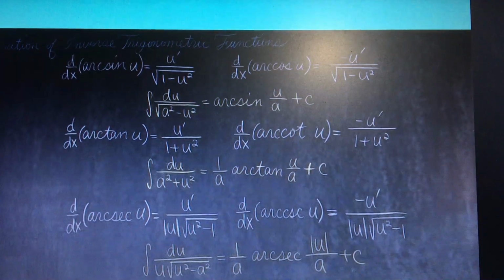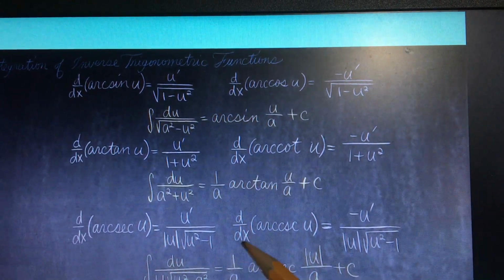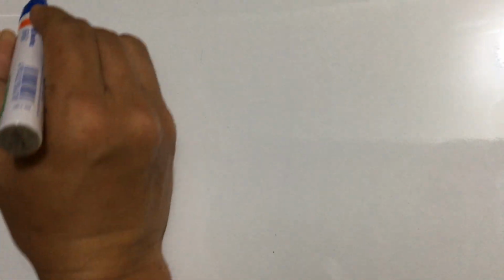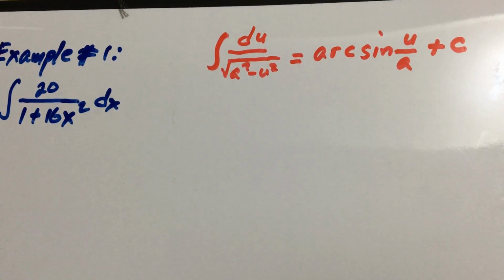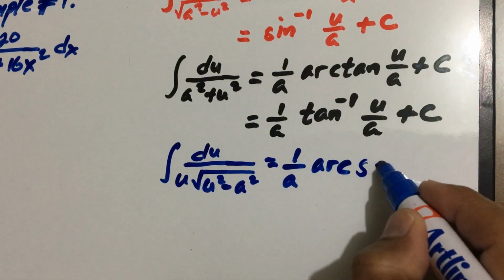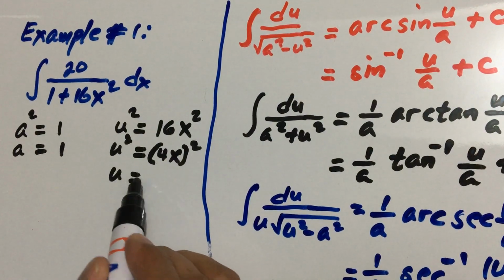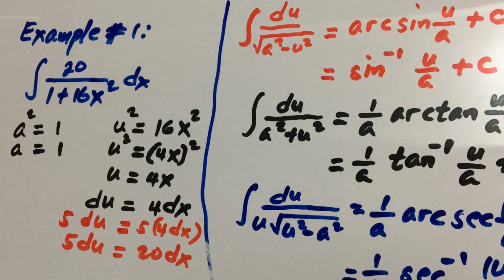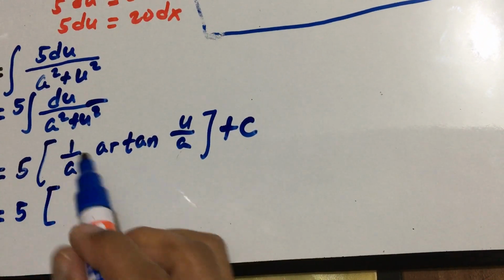INTEGRATION PROCEDURES PART 6a: INTEGRATION OF INVERSE TRIGONOMETRIC FUNCTIONS - Example # 1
Integration procedures part 6a, integration of inverse trigonometric functions - related to trigonometric substitutions - example # 1